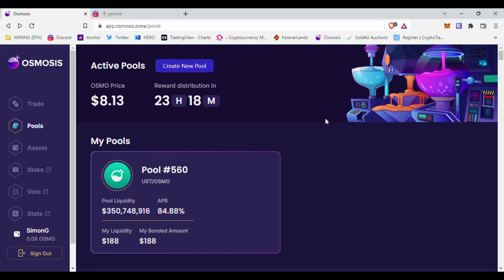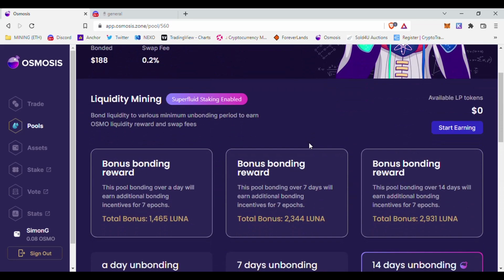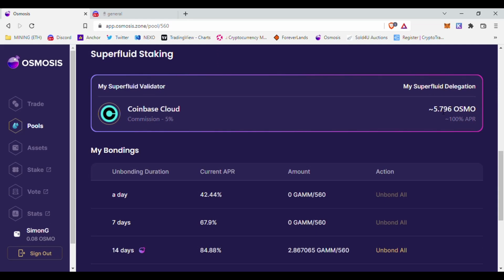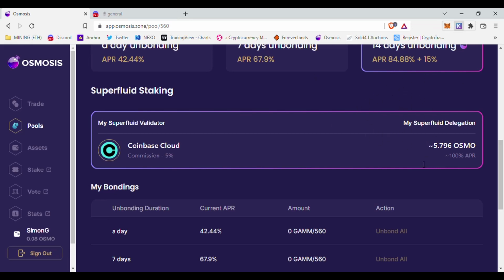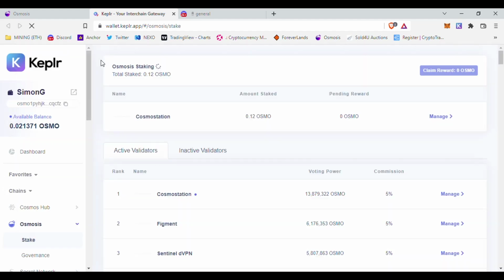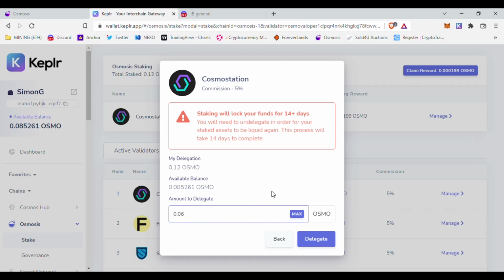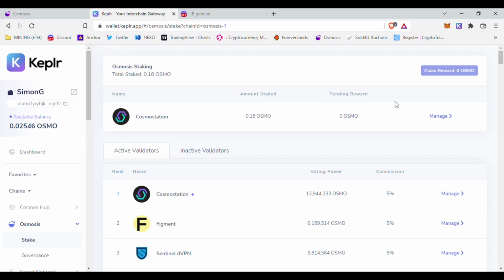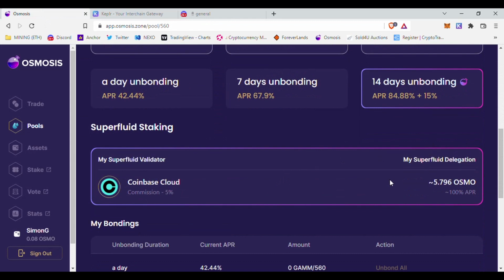Osmosis Update | Big Earning Potential | SuperFluid Staking | Passive Income | Easy to Understand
Nothing in this video or any other video i post is Financial Advice. Nor am i a Financial Advisor. This and any other video i post is for educational and entertainment purposes ONLY!